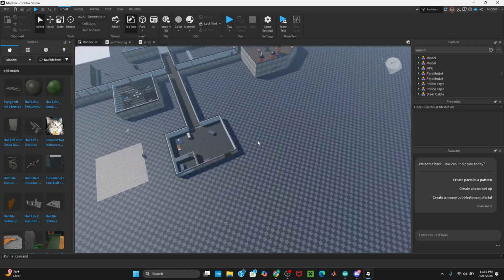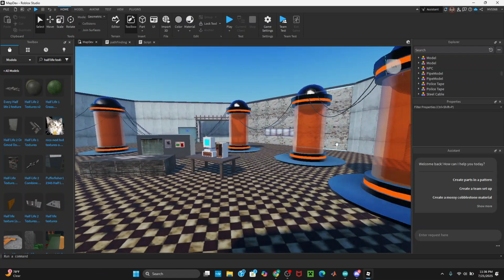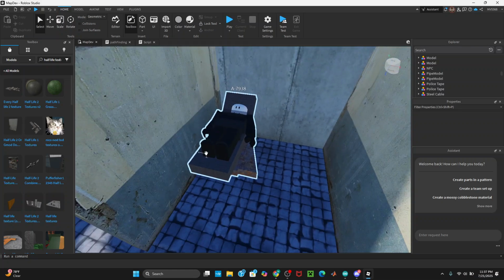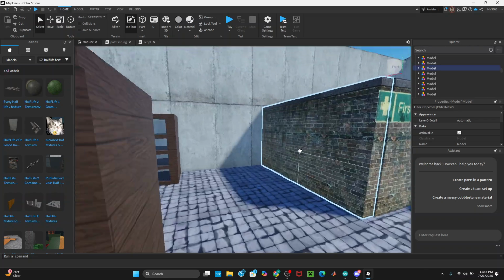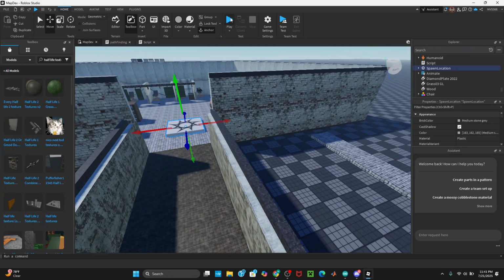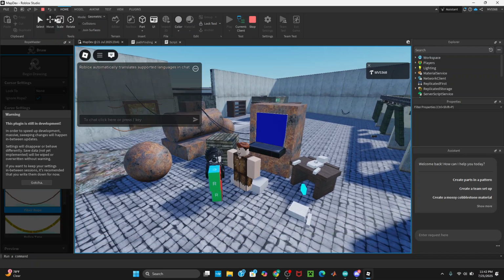Roblox Indie game?!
⁣My first video—yeah, I have trash editing and a mic, I get it—but this is just a behind-the-scenes type of video. I am not leaking the game but just doing a for-fun explanation about these games.